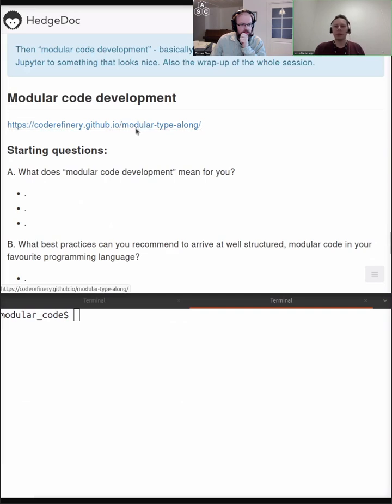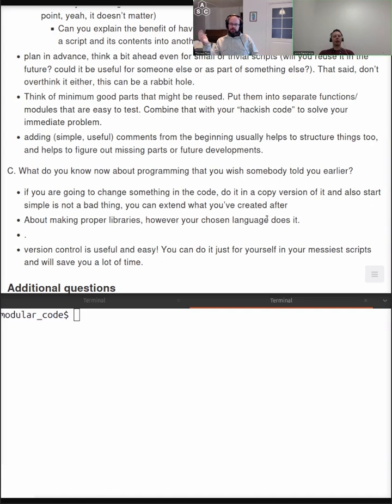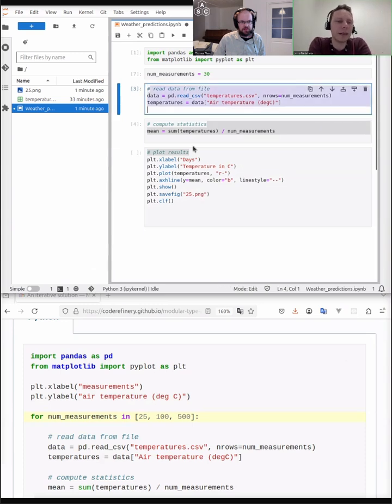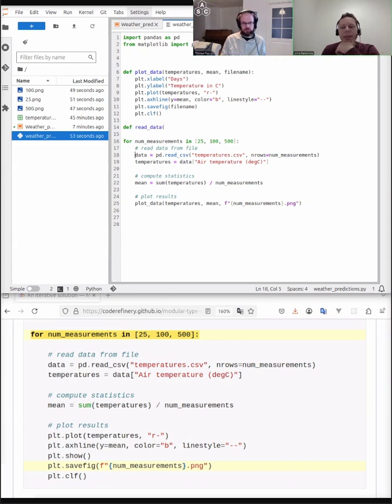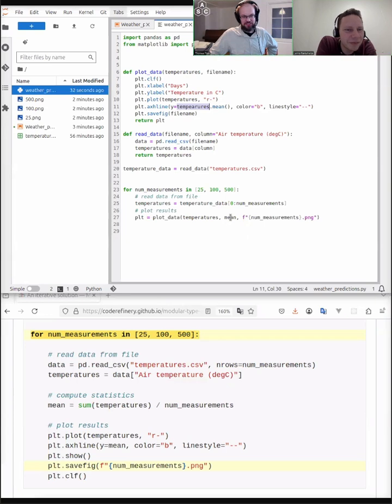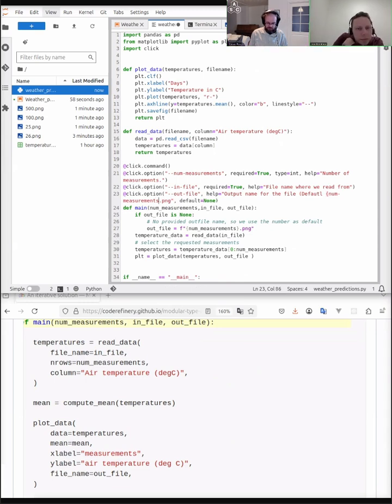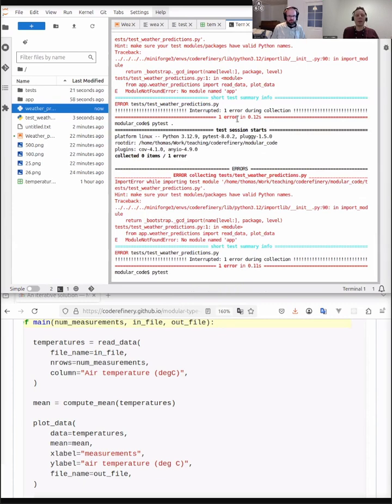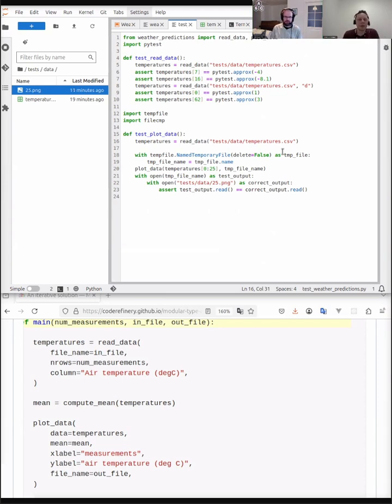6.2 Modular Code Development - CodeRefinery 2025 Mar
In this live-coding demo session we take a Python script as starting point which reads data, computes simple statistics, and generates a plot. Together we then improve this code based on suggestions from the audience to arrive at a more reusable code with reusable components. We start in the Jupyter notebook, later move to a Python script/module, introduce testing, and finally introduce and motivate a command line interface to our code.

In this demonstration we use JupyterLab, Python, Pandas, Matplotlib, pytest, and Click.  It is also a great demonstration of pair programming.

00:00 Introduction to the lesson / § Starting questions
17:08 § Our starting task
17:53 Start by coping into a Jupyter notebook and get it to run
19:56 Adjust formatting and stuff
22:58 Loop over multiple temperatures
26:51 Split code into a script file (and run from command line)
29:42 Make functions
32:25 Some debugging
34:59 More generalization and general restructuring
42:44 Generalize the statistics (mean) calculation some
47:45 Command-line interface with click
1:00:32 Add tests